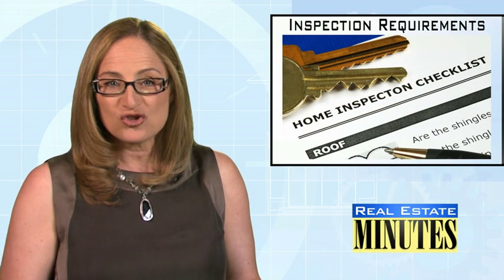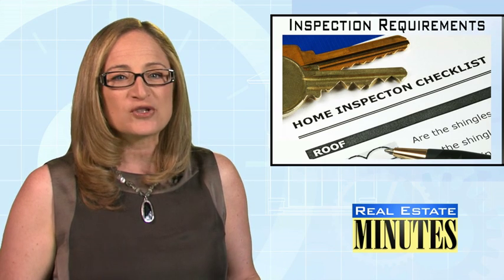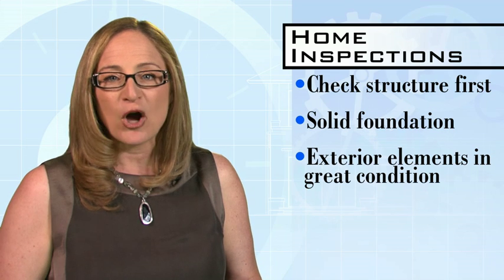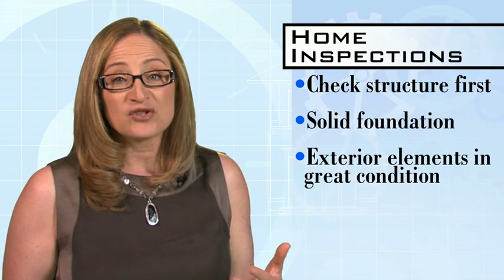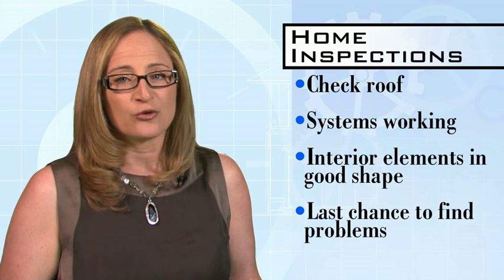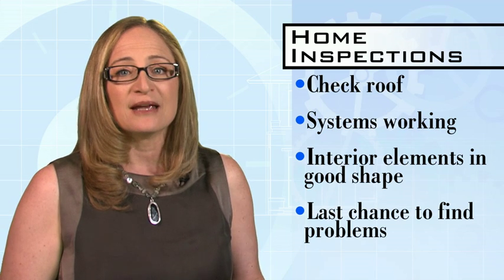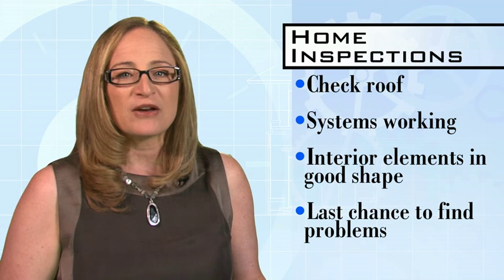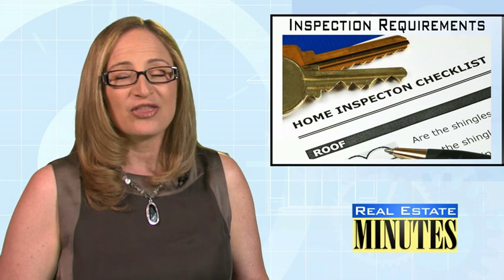Home Inspection Checklist for Buyers: Real Estate Minute with Ilyce Glink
A home inspection checklist for buyers is very important. Having a home inspection checklist will help you find problems with the home before you close. Find out more on home inspection requirements on today's Real Estate Minute with Ilyce Glink.